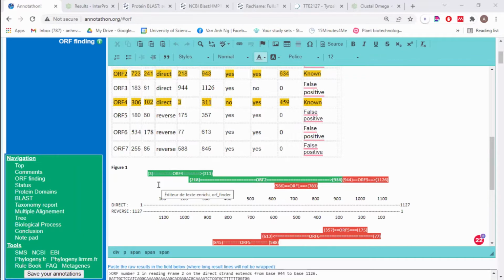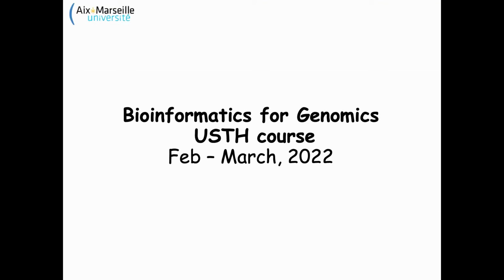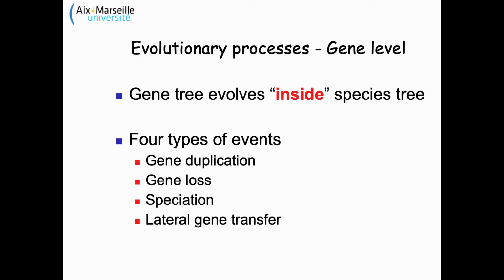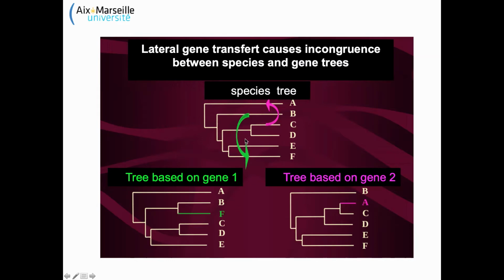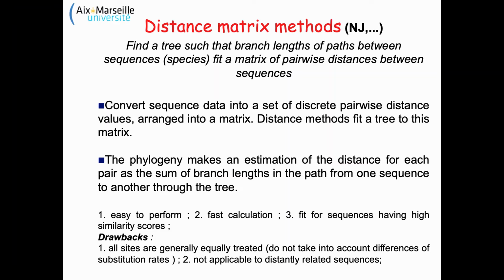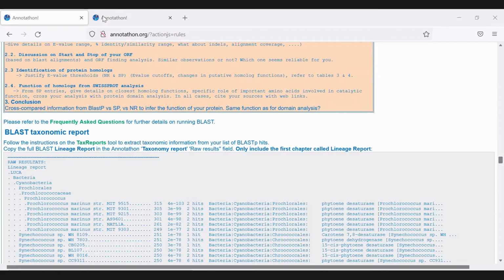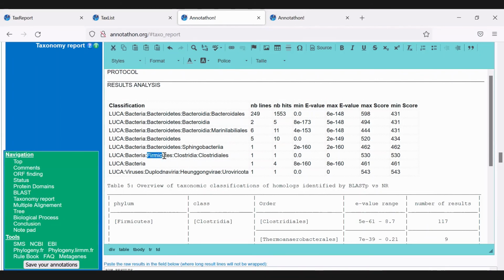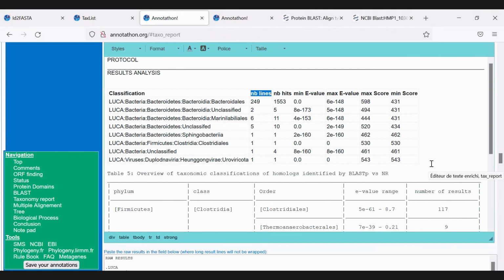Bio informatic 02142022